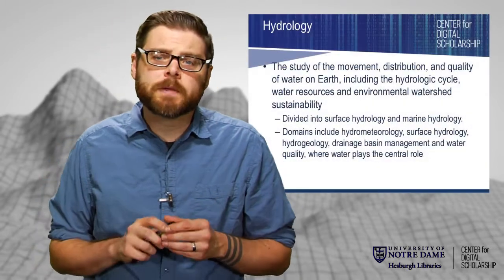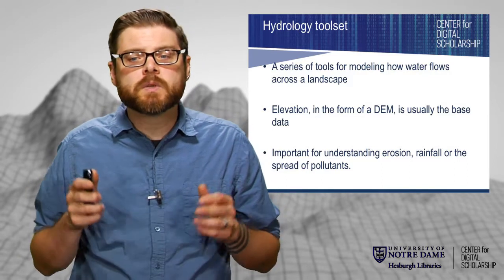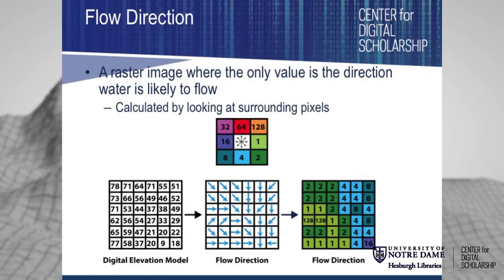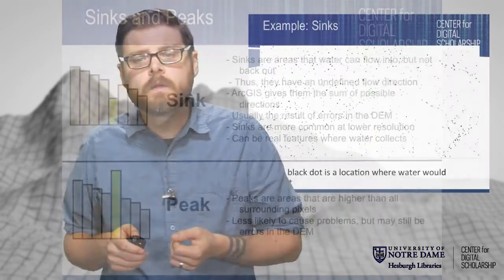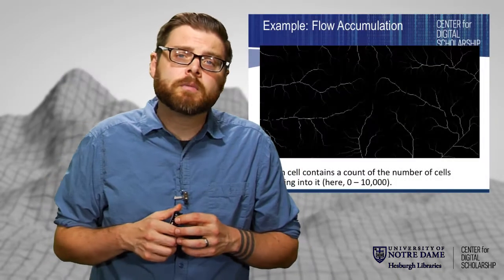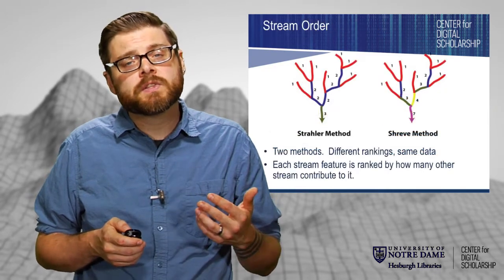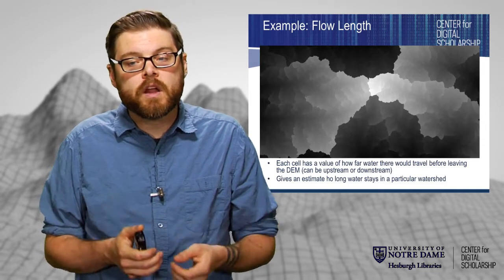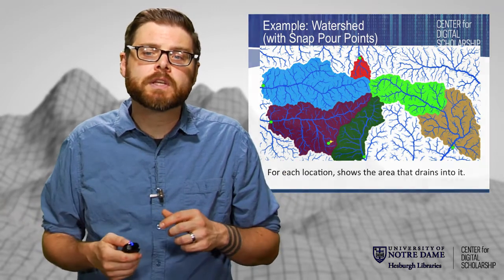GIS Module12: Hydrology